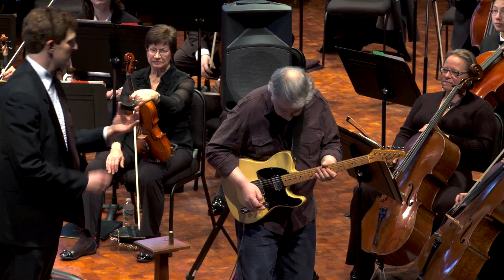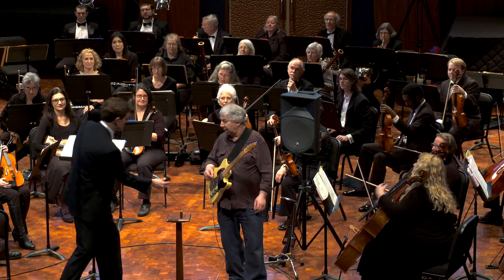Tchaikovsky Rococo Variations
The performance starts at 3:53.

This is my January 25, 2015 performance of Tchaikovsky's Rococo Variations for Cello and Orchestra, played on the electric guitar. Where a concerto typically has three movements each lasting 10 to 20 minutes, Rococo is a theme with seven variations that runs about twenty minutes in total. I fell in love with this piece when I started playing the cello in 1992, but it’s extremely difficult to play and I never got proficient enough on the cello to perform it publicly.

When I was younger I played the guitar professionally, but I hadn’t played regularly for about 30 years. In early 2014 I was fooling around playing Rococo on my electric guitar when it dawned on me that, with practice, I could probably play this piece for real with an orchestra. So I asked Danbury Symphony Orchestra conductor Ariel Rudiakov if he’d consider this seemingly outrageous idea, and to my surprise he agreed! So in March 2014 I began memorizing all 3,000 notes - yes, I counted - and started practicing in earnest. I spent 11 months preparing for this concert, as shown in this earlier video:

My musician friends told me if I’m playing this piece on electric guitar, I shouldn’t be shy about sounding like a guitar. I agree, though I wanted to honor the intent and cello tradition of this piece. So what you’ll hear is a variety of modern guitar sounds, but played with a mostly classical interpretation. I hope Tchaikovsky would approve!

Equipment used: Fender Telecaster with added humbucking pickup, DigiTech RP355 guitar effects unit, Mackie Thump TH-12A powered loudspeaker, EBow.